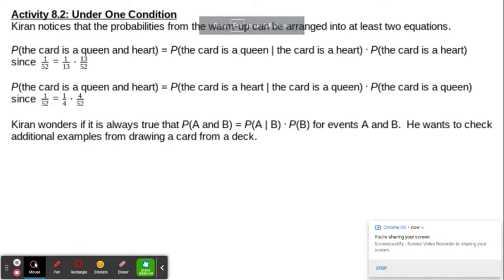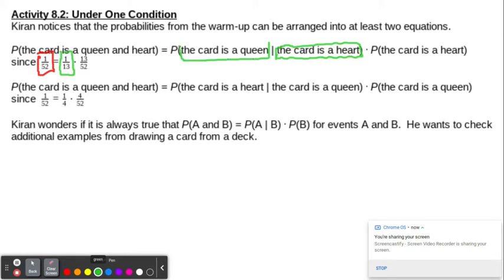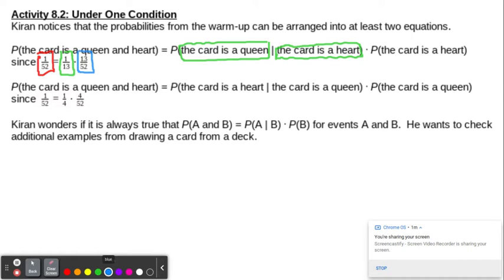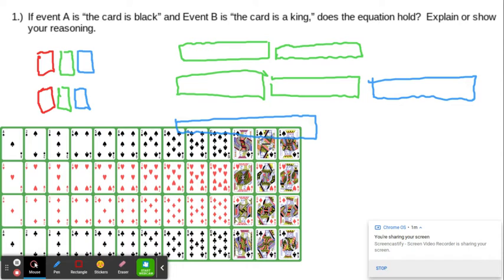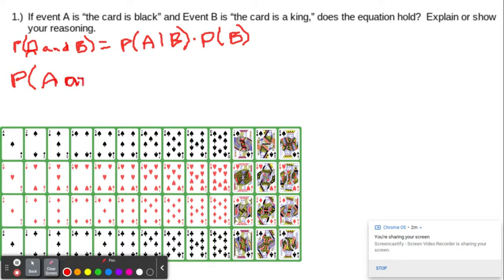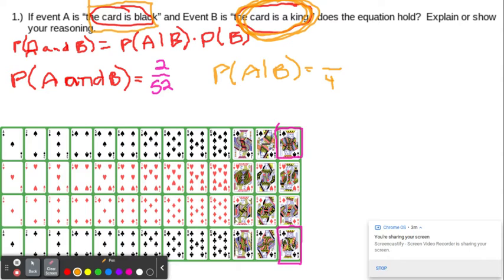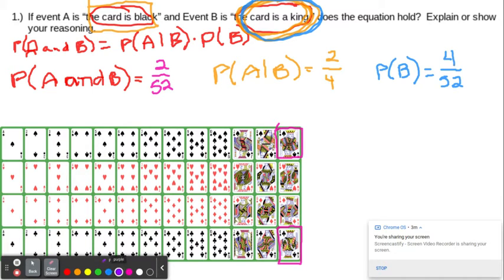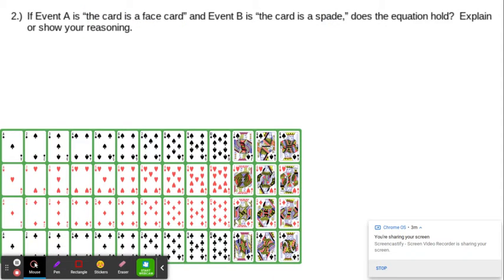Unit 8, Lesson 8 Notes: Activity 8.2 (#1)